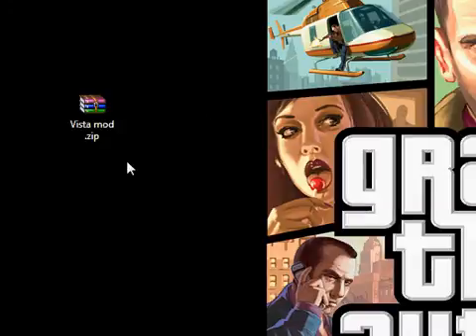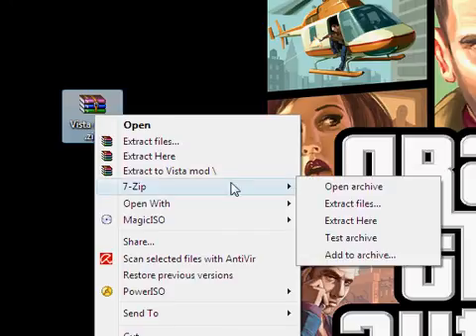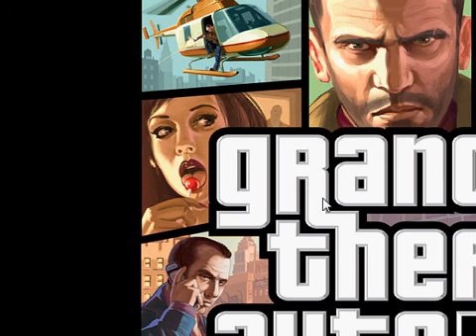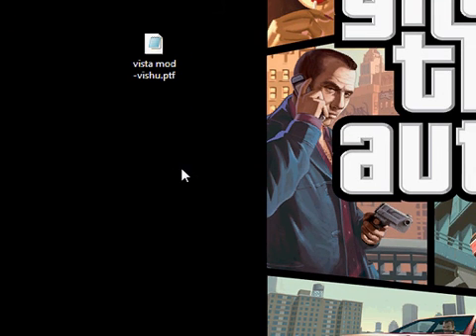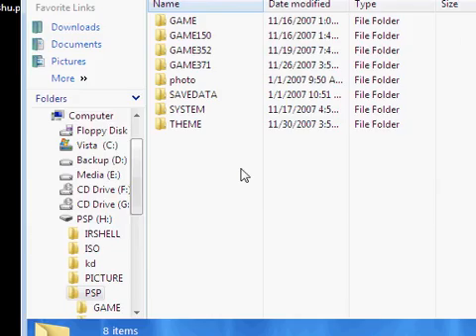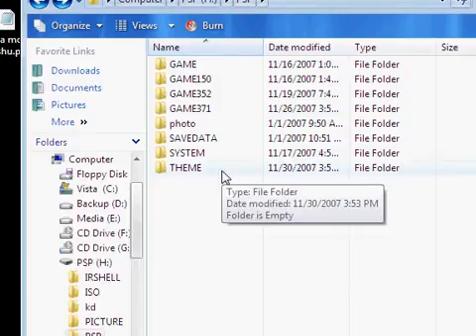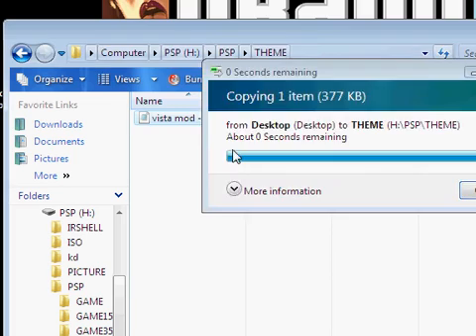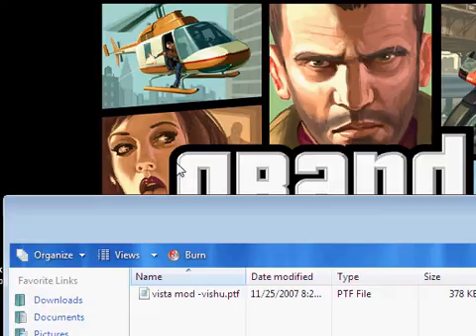Install PTF Themes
How to install PTF themes onto PSP.

//***If you need help or have questions feel free to PM me!